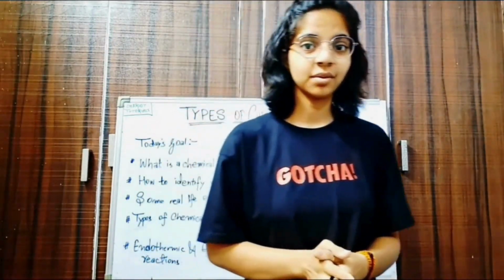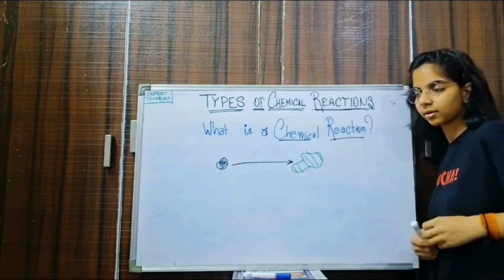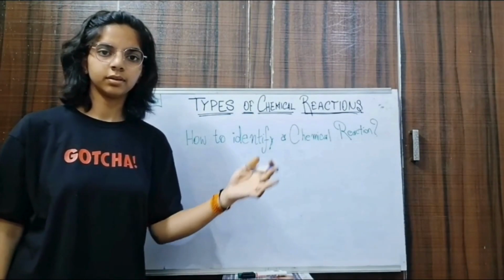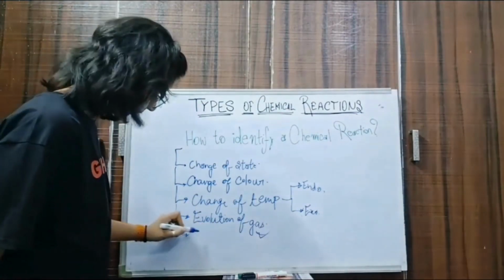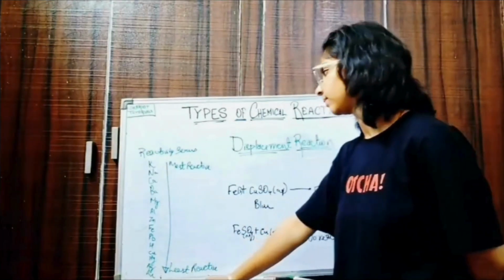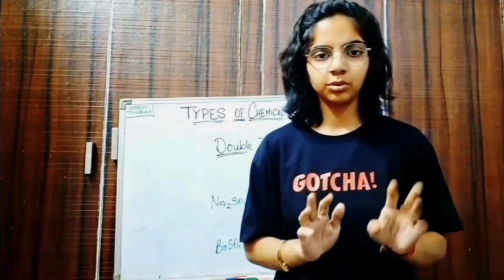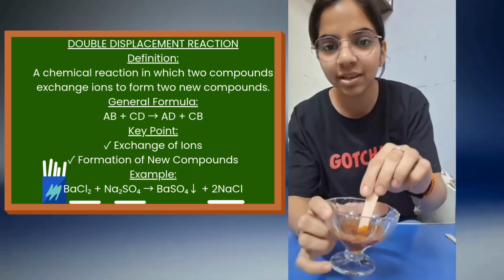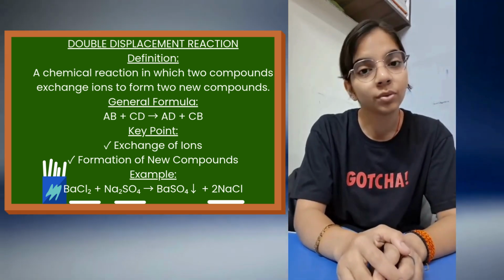Double Displacement Reaction | Class 10 Science | Complete Explanation with Examples | CBSE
Master Double Displacement Reaction in just one video! 🚀

In this lecture by Chariot Tutorials, you'll learn the complete concept of Double Displacement Reaction (Double Replacement Reaction) with easy explanations, balanced chemical equations, real-life examples, tricks to identify reactions, and important board exam questions.

This chapter is extremely important for Class 10 Science Chemistry and is frequently asked in CBSE Board Exams, School Exams, Olympiads, and Competitive Exams.

Important Chemical Reactions Covered
AgNO₃ + NaCl → AgCl↓ + NaNO₃
BaCl₂ + Na₂SO₄ → BaSO₄↓ + 2NaCl
Pb(NO₃)₂ + KI → PbI₂↓ + KNO₃
HCl + NaOH → NaCl + H₂O

▶ Combination Reaction

▶ Decomposition Reaction

▶ Displacement Reaction

▶ Redox Reaction

▶ Precipitation Reaction

▶ Neutralization Reaction

▶ Chemical Equations

📥 FREE Notes